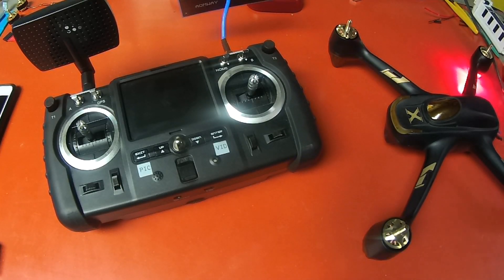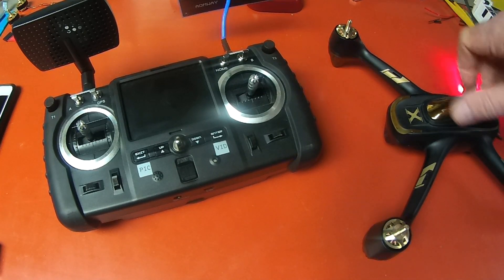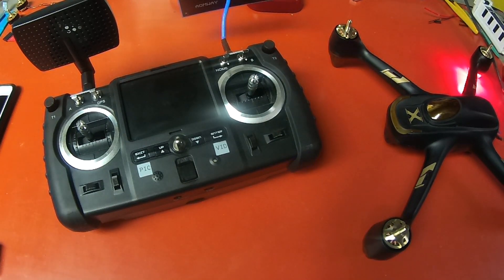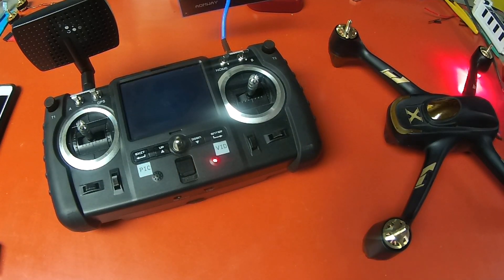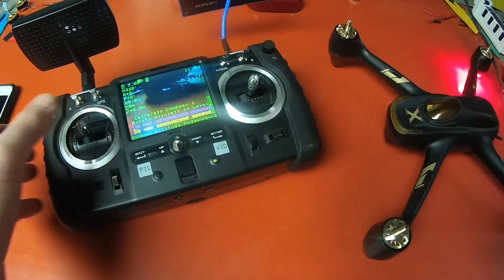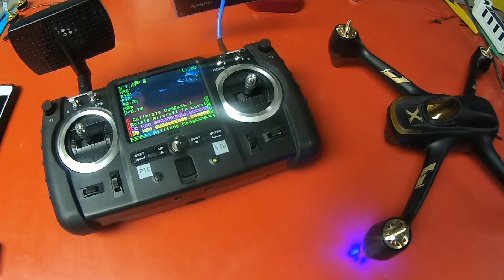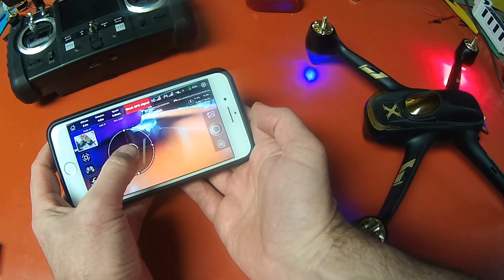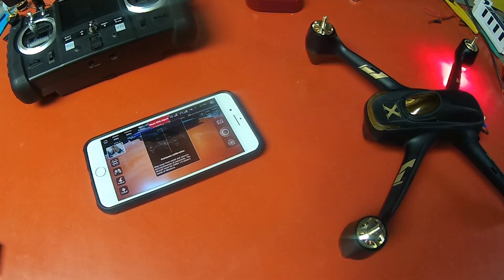HUBSAN - CALIBRATE FROM APP OR TX - H501A - ZINO - H501M - H216A - H507A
THIS WORKS FOR ANY MODEL HAS A COMPASS AND SHOULD BE DONE WITH THE NEW COMPASS FROM TIME TO TIME.